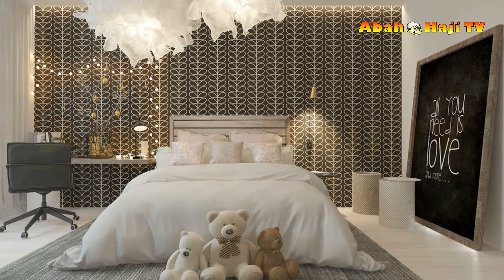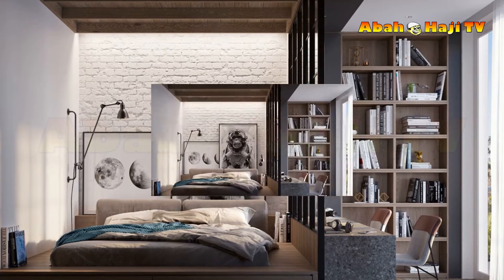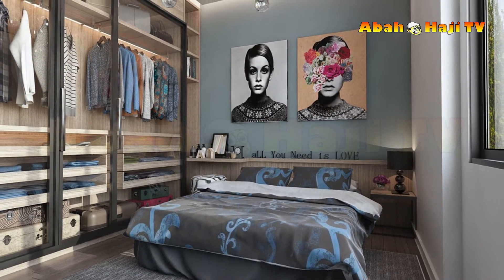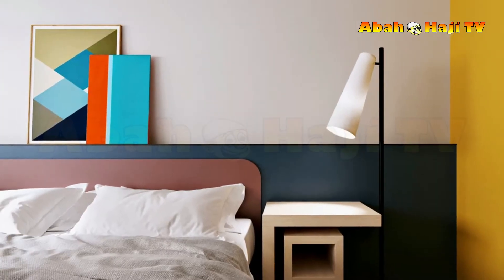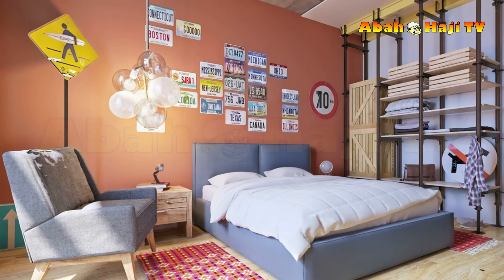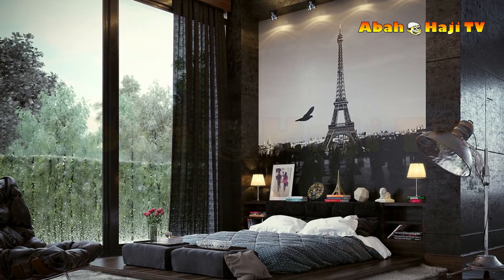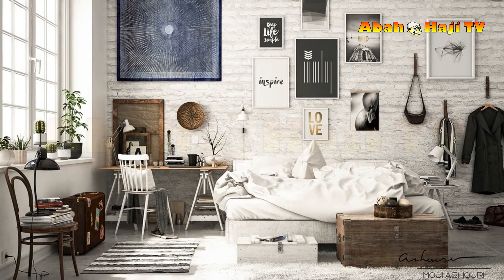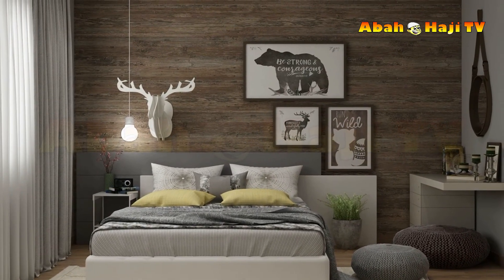50 Cool Bedrooms With Tips To Help You Accessorize Yours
50 Cool Bedrooms With Tips To Help You Accessorize Yours

Just about everyone loves the idea of having a stylish bedroom, but this is perhaps particularly important to teenagers and 20-somethings. At the younger end of the age scale a bedroom isn’t just for sleep. Tween rooms and teenager’s bedrooms are a place where a large proportion of time is spent just hanging out and seeing friends - either in real life or video chat - and studying (hopefully). Similar can be said about the student demographic of 20-somethings, and even some 30-somethings nowadays! So, this collection of cool bedrooms covers a lot of ground to suit and satisfy the requirements and well-honed tastes of the up-and-comers, in a world that is more style conscious than ever before.

Semoga Bermanfaat dan Barokah,
Salam from Abah Haji